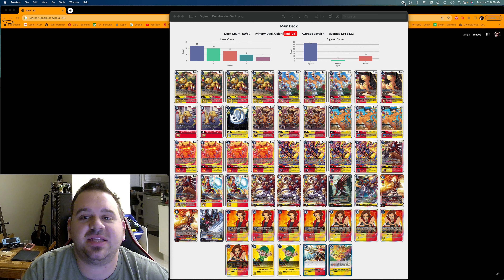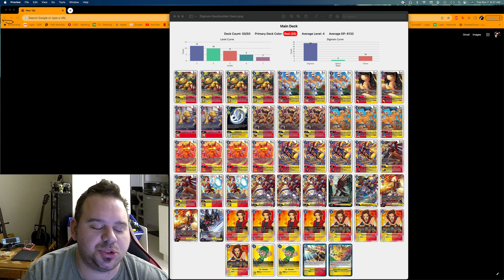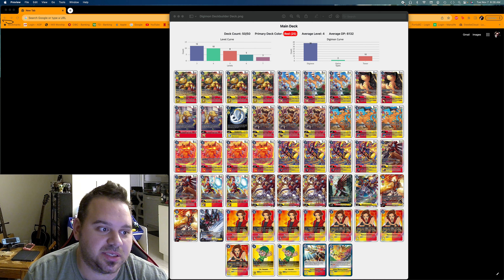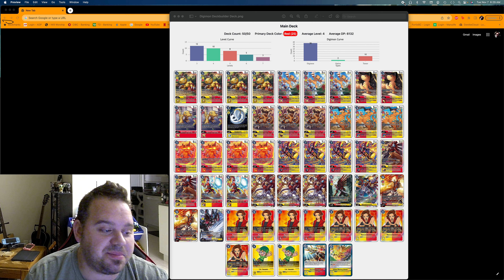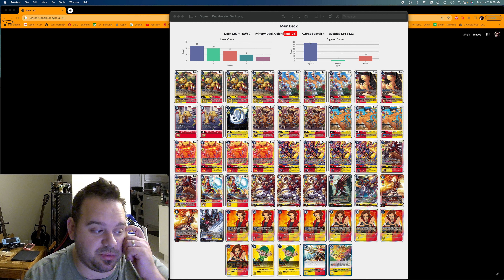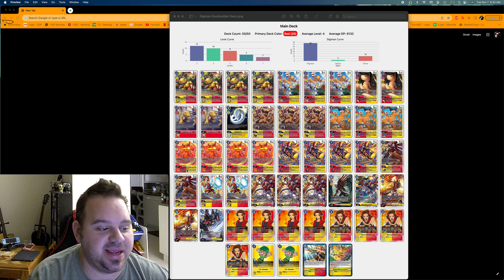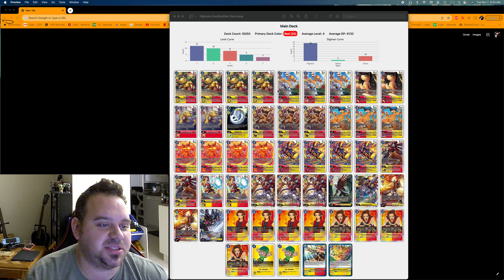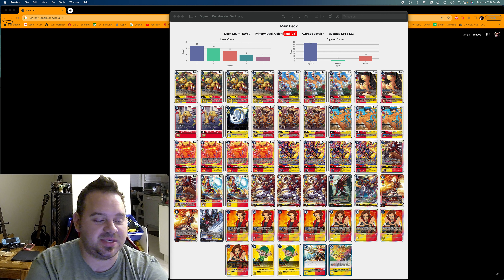Digimon TCG: Nov Regionals Battle Report Update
Time for another Battle Report for our First November Regionals. Took ShineGrey again, and managed to hold my 4-1-2 Records, plus an extra Tie for Round 9. Put me in top 128. Still loving the Deck and hoping I can do better at the next one. Thanks to PlayTCG! for Hosting the Event!